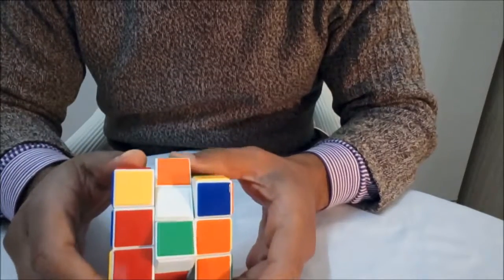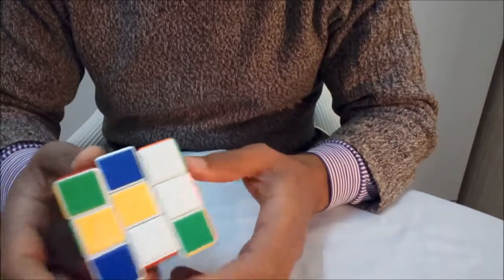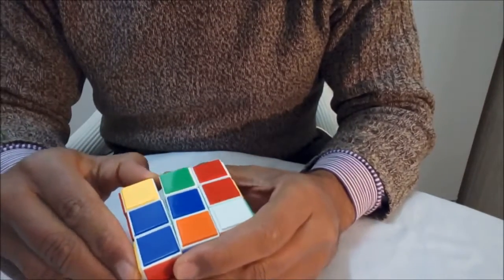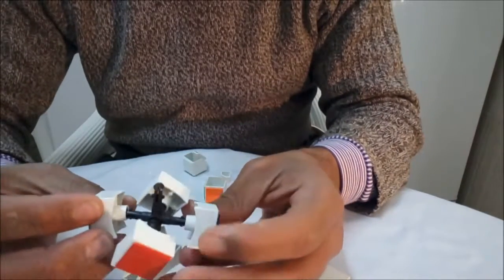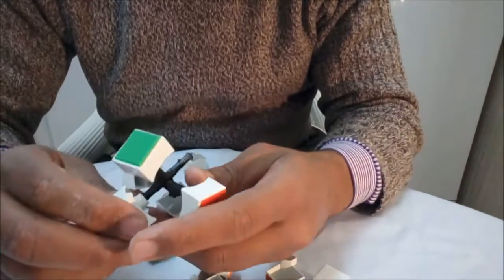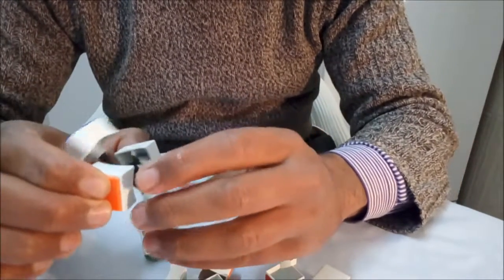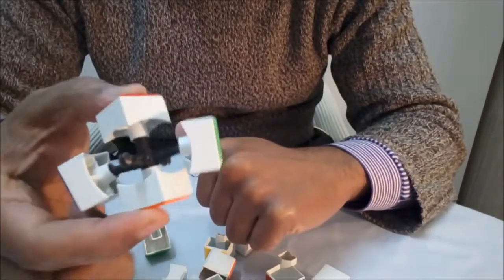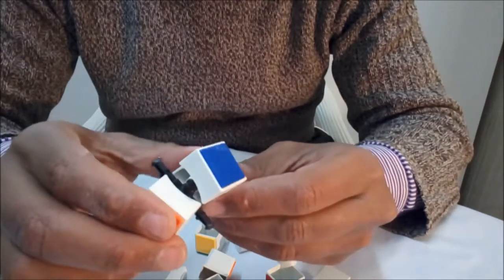a fidget spinner out of my rubik's cube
how to make a fidget spinner out of a 1$ rubik's cube ;)  a real one